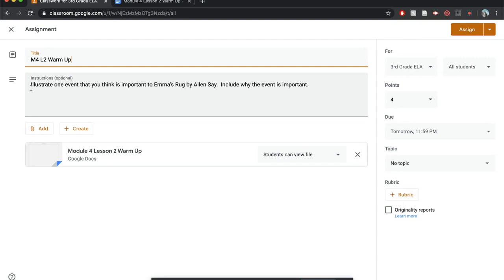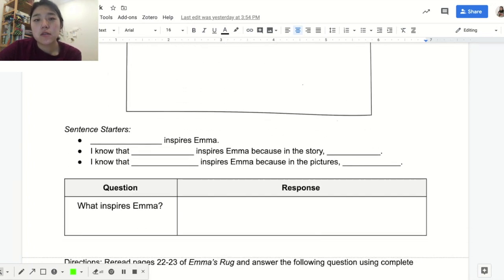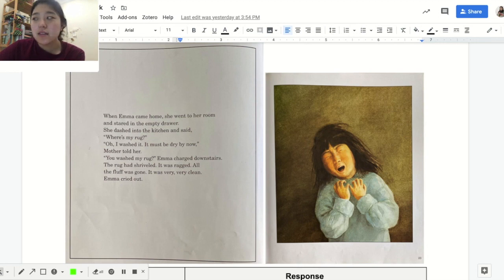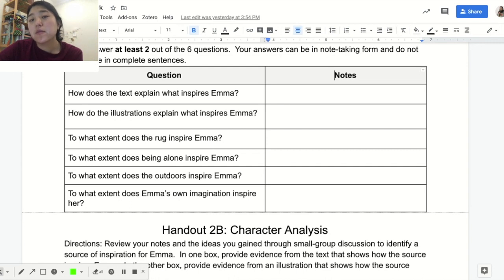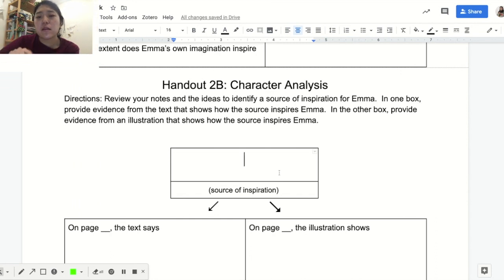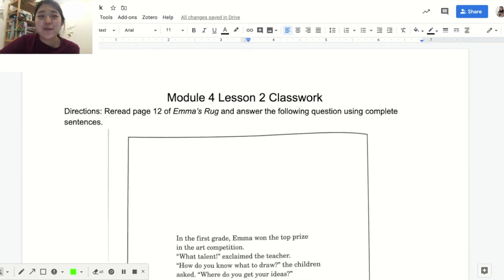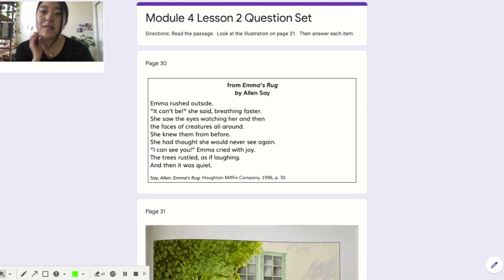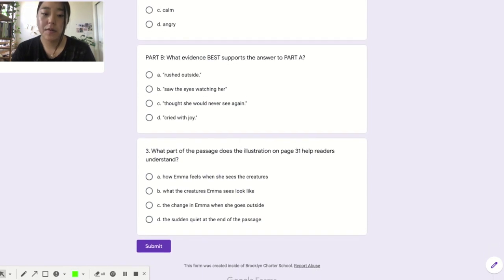Wit and Wisdom Module 4 Lesson 2